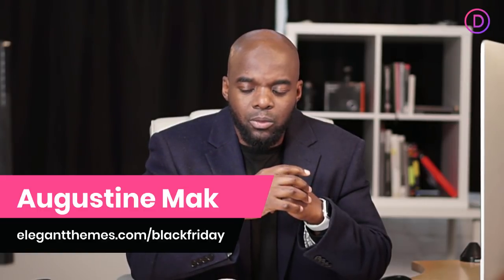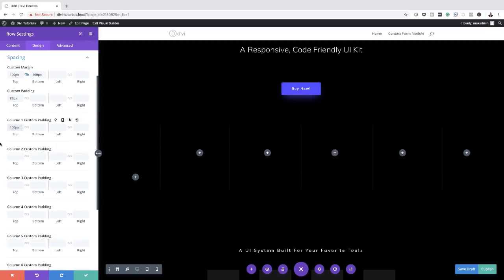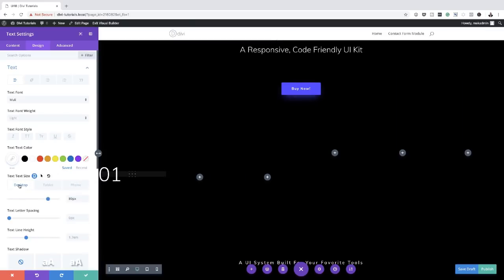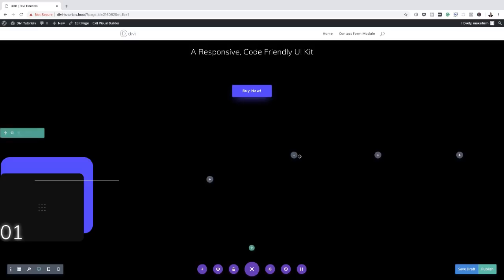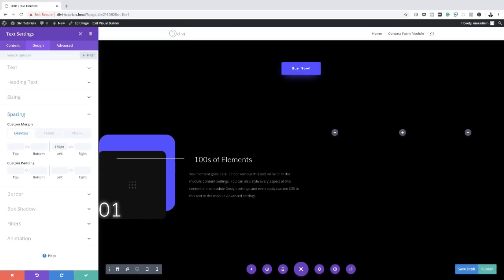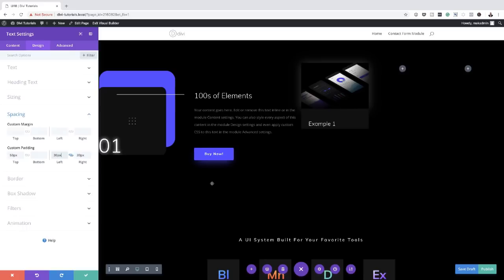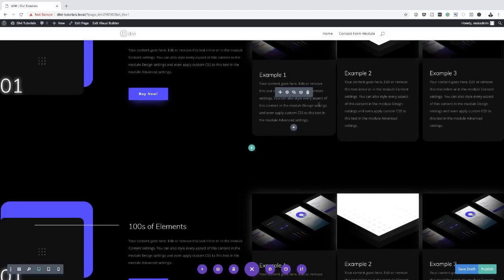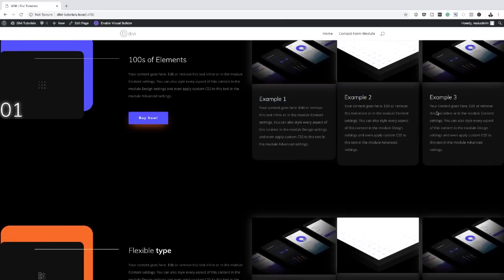Using Divi’s Exclusive Black Friday UI Kit Layout to List Products & Features Beautifully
One of the exclusive landing pages we’re providing you with as Lifetime Members and new Black Friday customers this year is the stunning UI Kit Landing Page.

This layout contains some of Divi’s finest built-in design combinations and high-quality mockups that’ll take your website to the next level. In this post, we’ll show you how to get your hands on it and use it effectively.